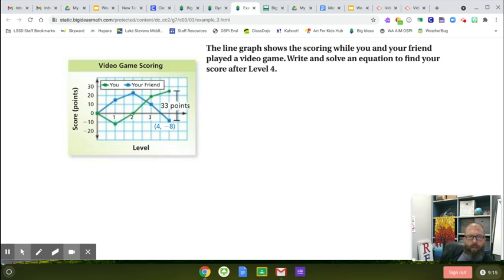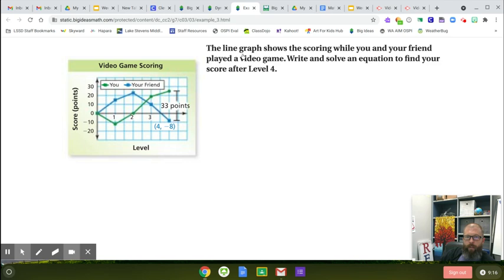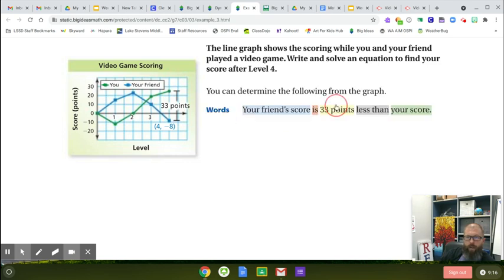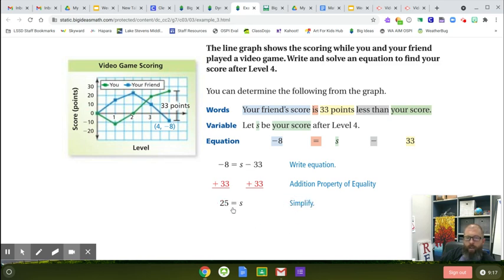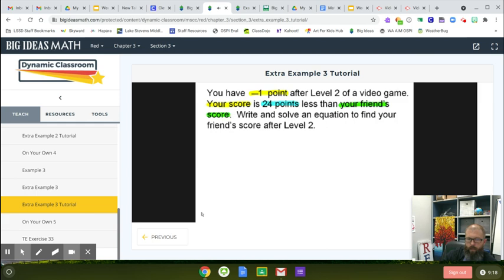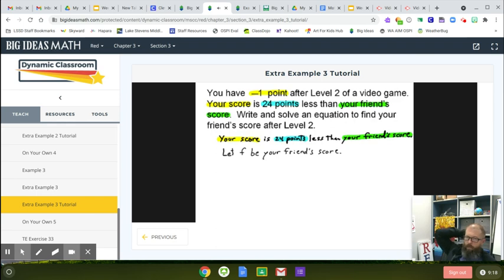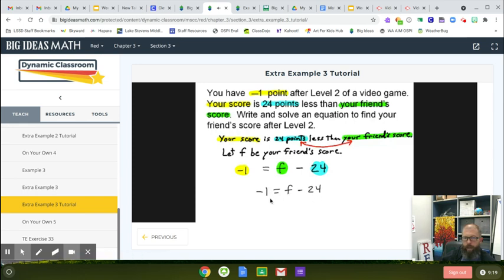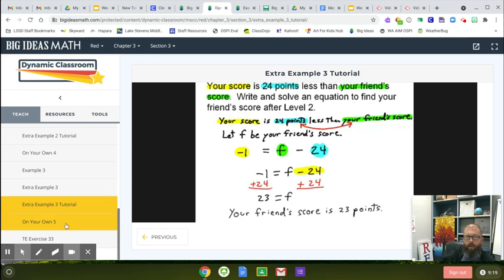Red Ch 3.3 Ex 3